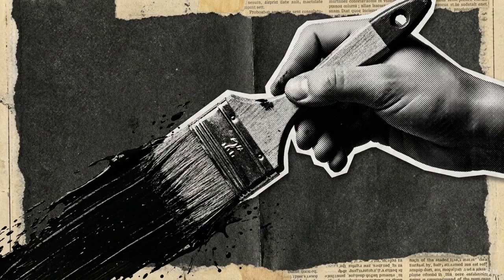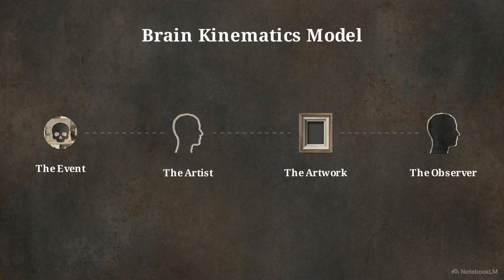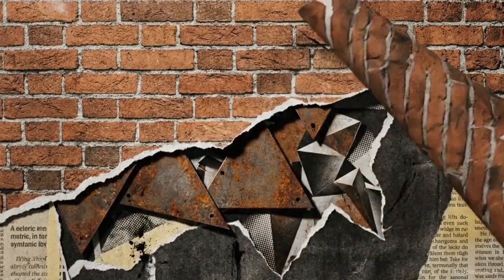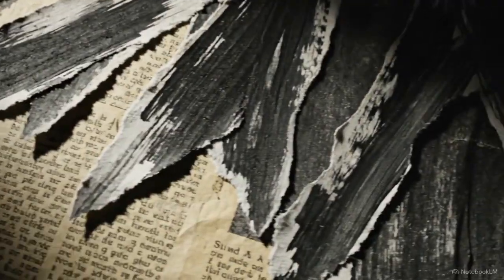The Architecture of Suffering: Art as Collective Strain Transformation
The provided text examines how artistic expression serves as a vital bridge between internal suffering and collective understanding. By moving beyond mere documentation, artists like Pablo Picasso and Käthe Kollwitz transform private pain into universal symbols that preserve cultural memory and challenge social structures. The sources utilize the Brain Kinematics Model to analyze how specific works, such as the fragmented and monochrome Guernica, act as strain-transfer mediums that evoke empathy and moral reflection in observers. This process converts invisible emotions into communicable forms, ensuring that the psychological reality of historical trauma remains accessible to future generations. Ultimately, the text argues that political art functions not to provide comfort, but to stimulate social consciousness and meaningful dialogue through the deliberate manipulation of emotional tension.